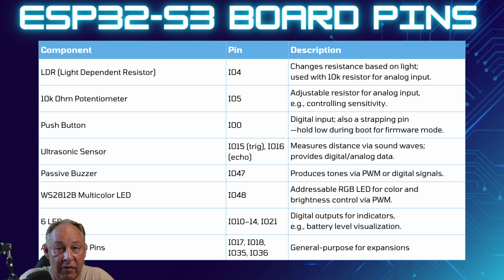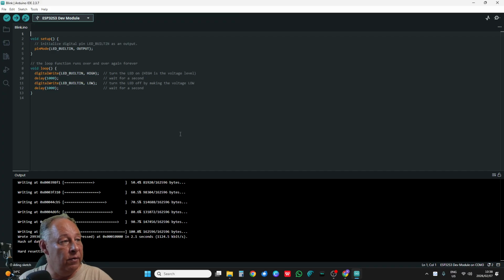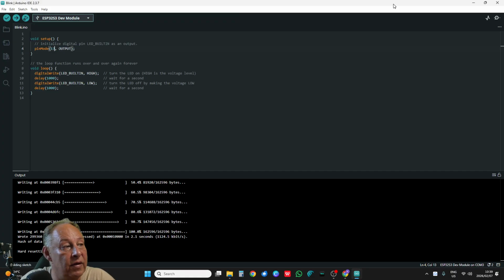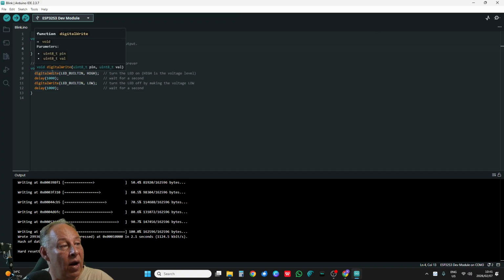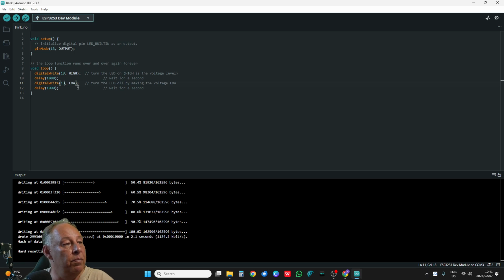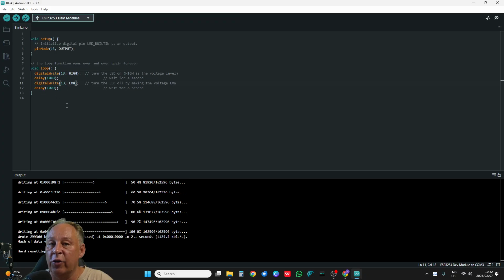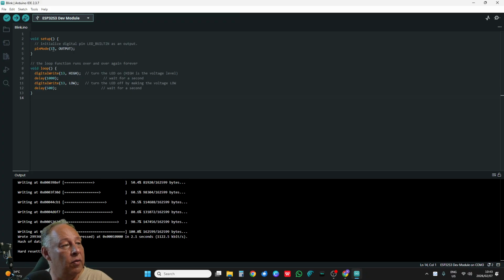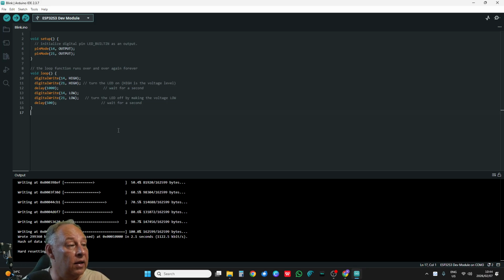Working With IO Pins